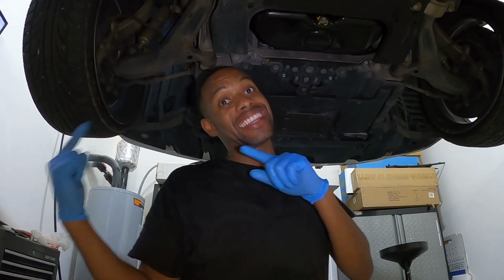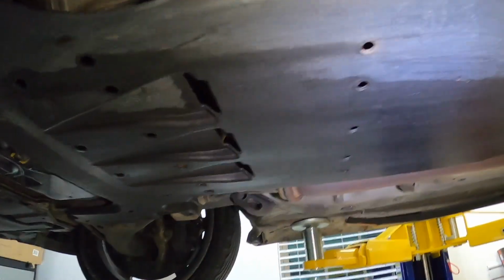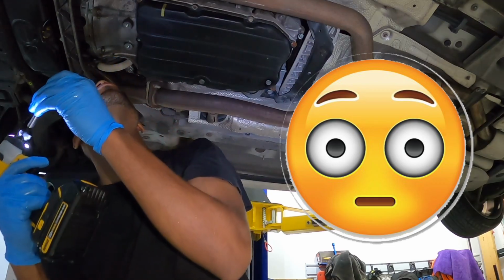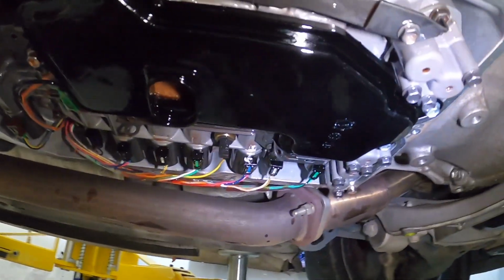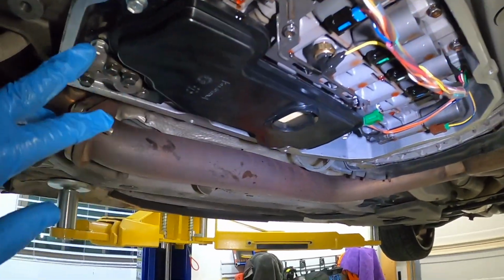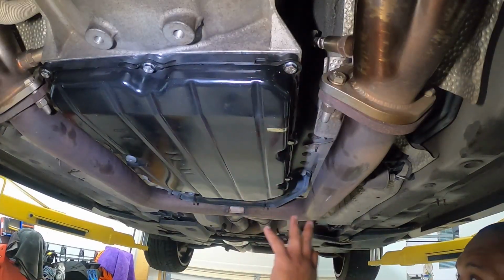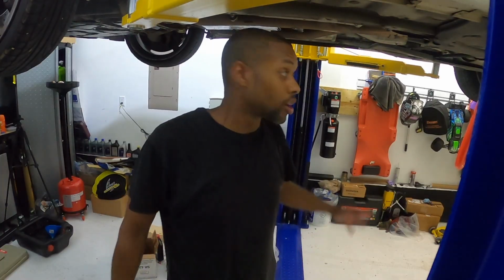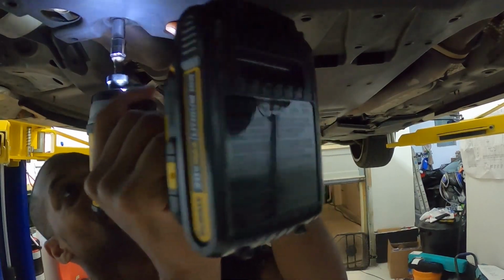2008 Lexus ISF GSF RCF DIY Transmission Service including Filter and Gasket - 2URGSE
In this video we review the steps to drain and fill the transmission fluid along with also changing the pan gasket and filter.

Part Numbers:

Genuine Toyota Automatic Transmission Fluid-WS : 00289ATFWS (6 Quarts)
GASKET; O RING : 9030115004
Beck/Arnley Filter and Gasket Combo : 0440372

*Remember to check/loosen your fill bolt before you begin the job to ensure there are no issues with the bolt and also to allow the fluid to drain faster.

Recording Equipment
GoPro Hero 8
Media Mod Hero 8
*Latest GoPro Model (Hero 9)
*Media Mod Hero 9
GoPro Display Mod
GoPro Light Mod
Vehicle Camera Mount
Wireless Microphone System

Model: 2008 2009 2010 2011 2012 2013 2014 Gen 2 Toyota Lexus ISF